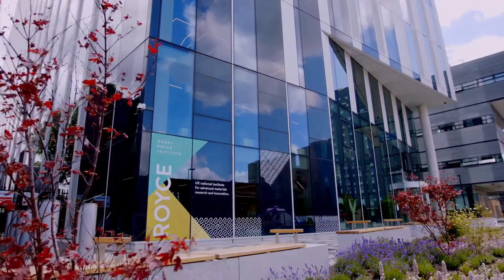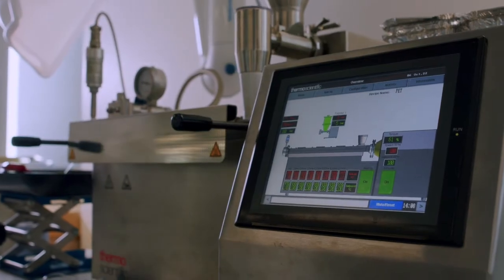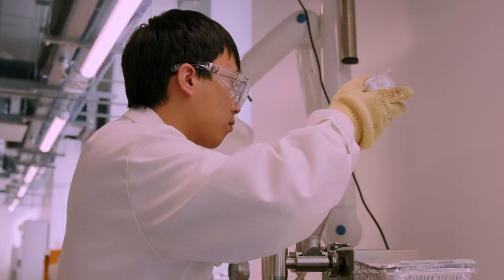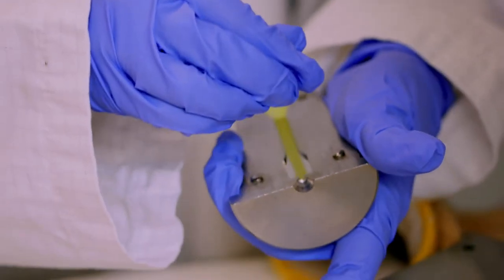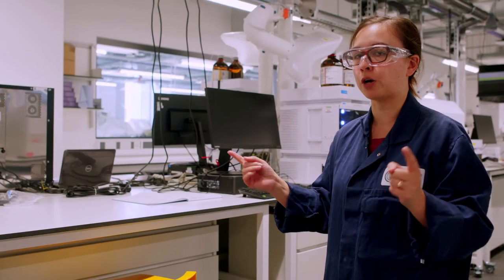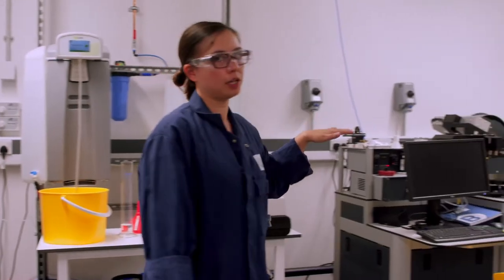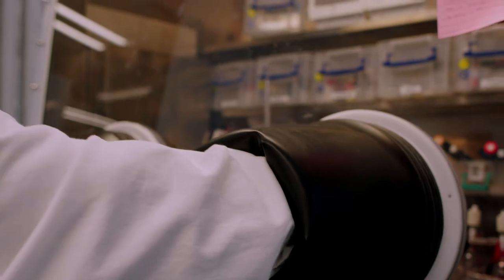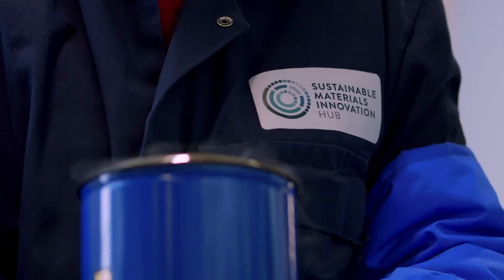Sustainable Materials Innovation Hub Laboratories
An overview of capabilities and equipment in the Sustainable Materials Innovation Hub (SMI Hub)